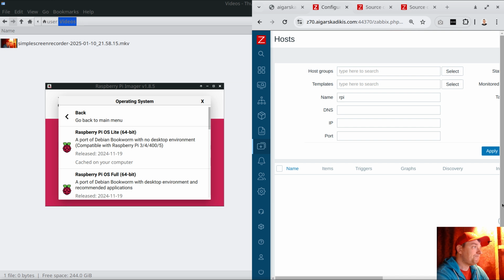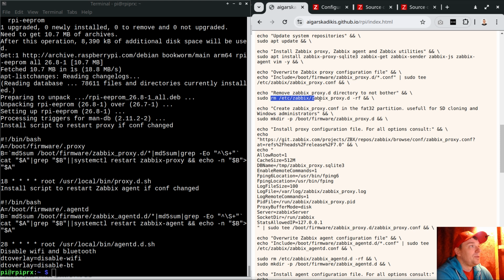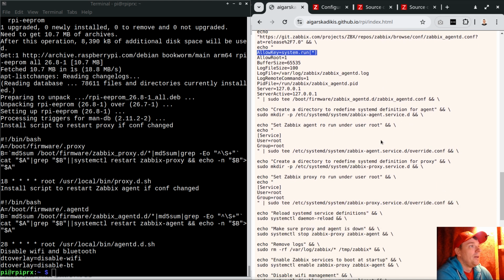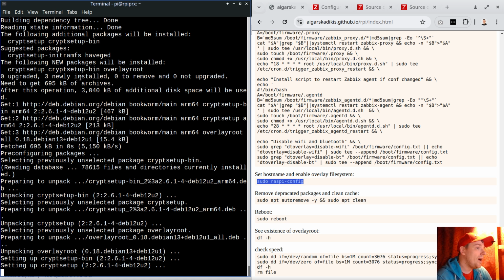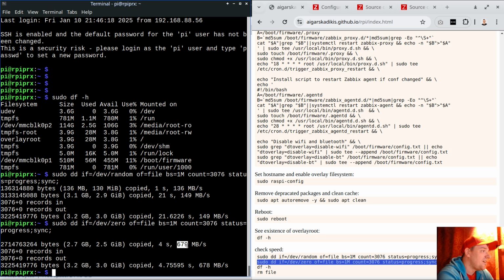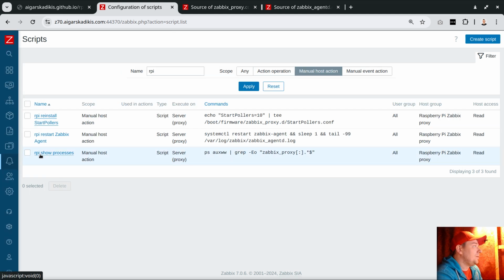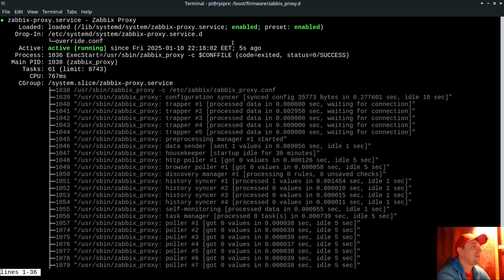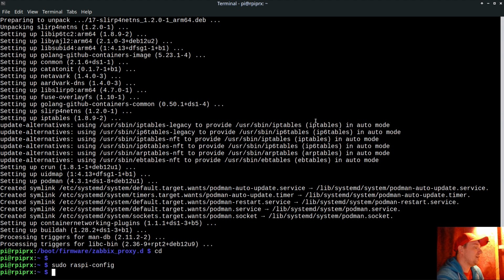Zabbix proxy on Raspberry Pi, never corrupt SD card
If you did enjoy video, kindly hit like button

Video index:
00:00 Intro
01:41 Launch install script
02:57 Explaining auto install script
08:14 How to automatically restart proxy or agent if configuration file has been changed
10:15 Turn off writes to SD card, enable RAM filesystem
12:51 Benchmarking the disk speed (LPDDR4)
14:03 How to configure proxy in frontend, apply templates for health monitoring, Linux OS monitoring
16:14 Controlling proxy remotelly, how to change configuration remotelly
21:34 How much time it takes to install podman on RPi (while not using SD card, installing packages into RAM)
22:14 How to patch the OS